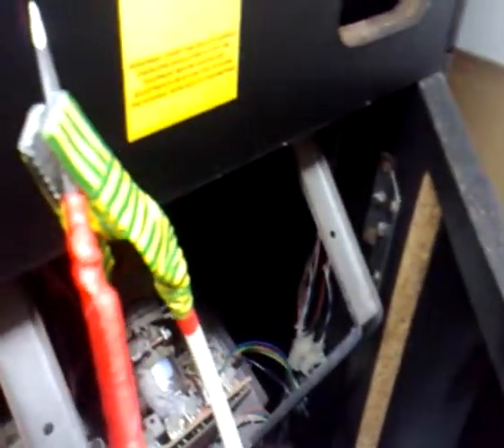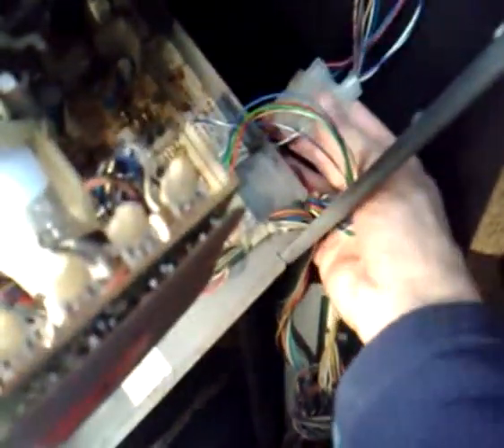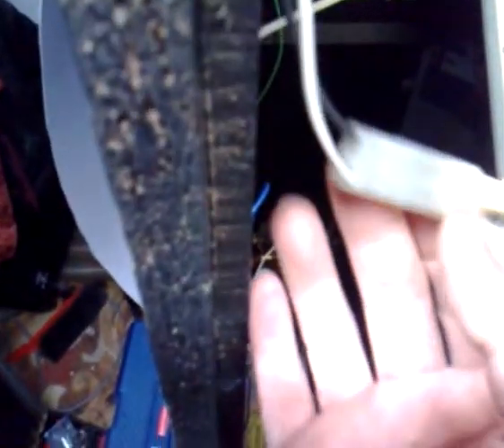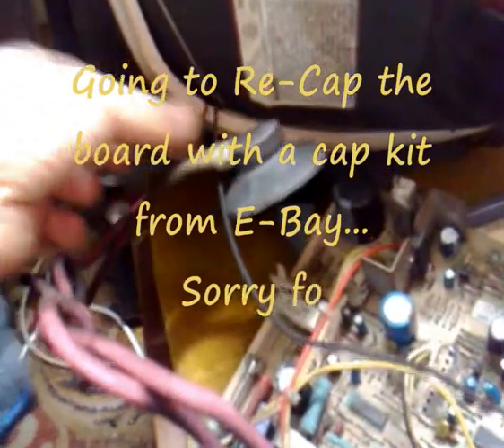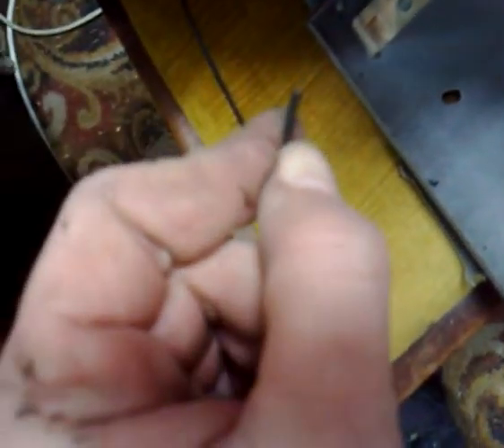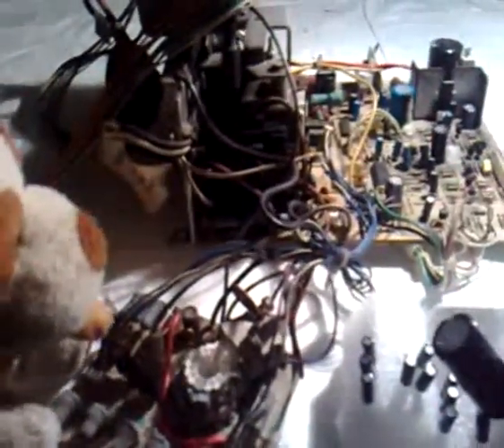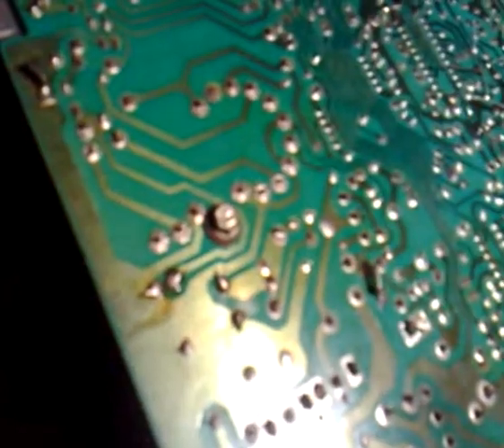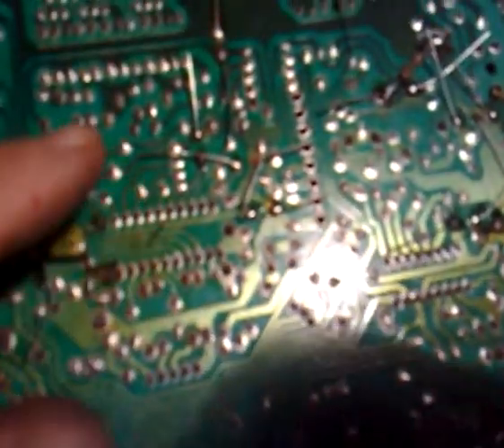Arcade Monitor discharging guide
You would think that people would like to know there stuff is liked enough to be included!

Guide on how to use a monitor discharg tool and remove mother board for a re-cap on a Wells Gardener monitor from a Rad Mobile arcade game.